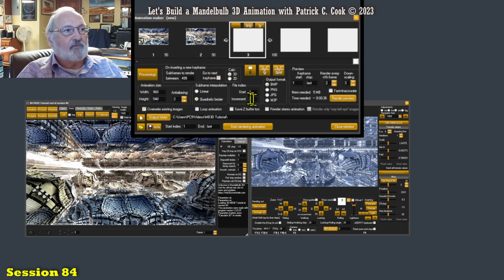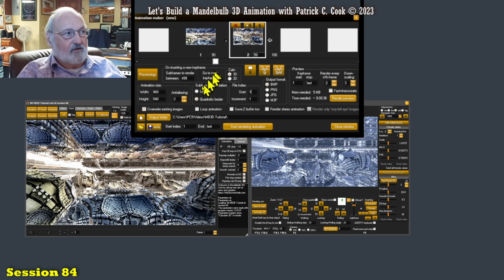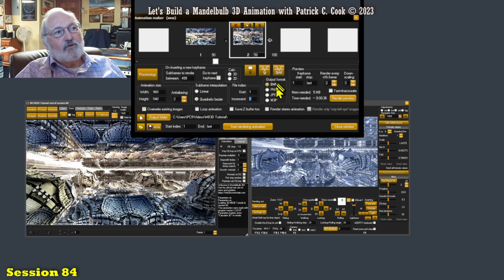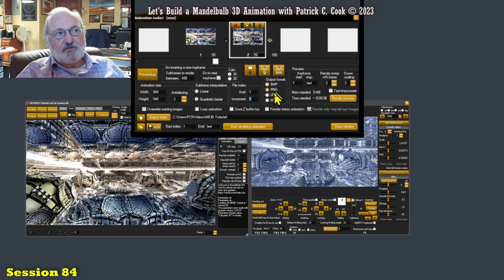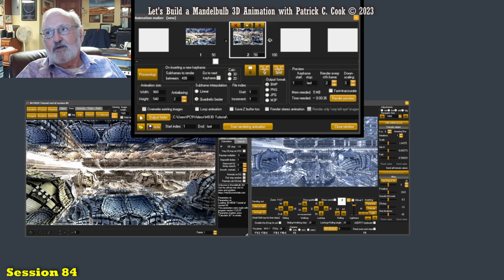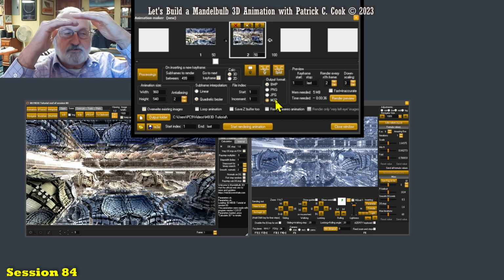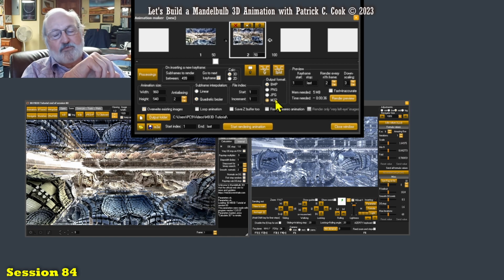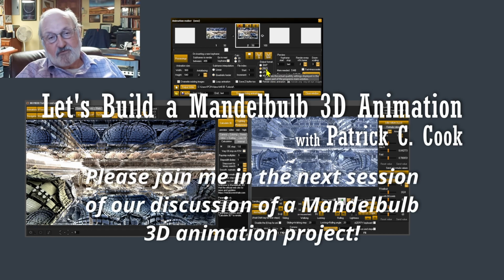TS1.84 - The Animation Maker; 'File Index', 'Output Format' - Mandelbulb3D Tutorial Series 1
Welcome to session 1.84 discussing the Animation Maker; 'File Index', 'Output Format'. This session is a continuation of the tutorial series for the Mandelbulb 3D fractal generator software application. Please refer to session 1.1 of this tutorial series for a list of the topics of each session. There will be 153 tutorial sessions once all are published to this channel.